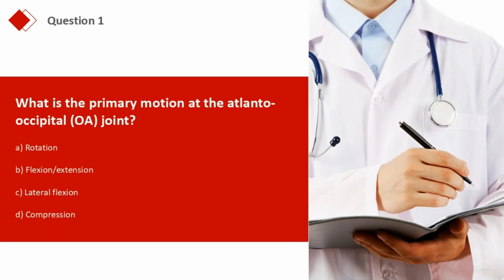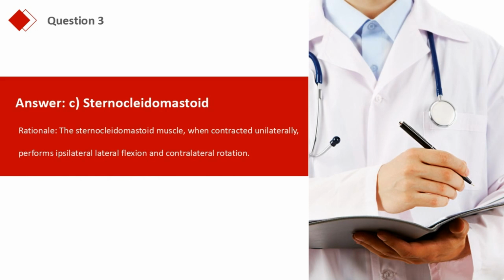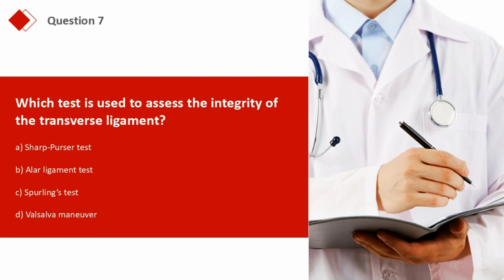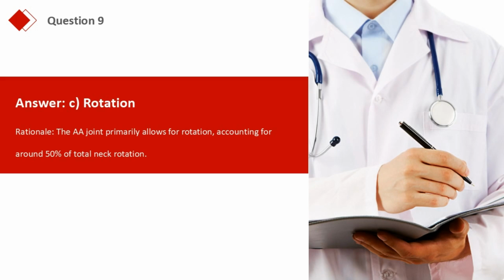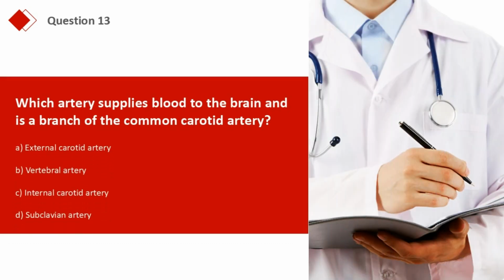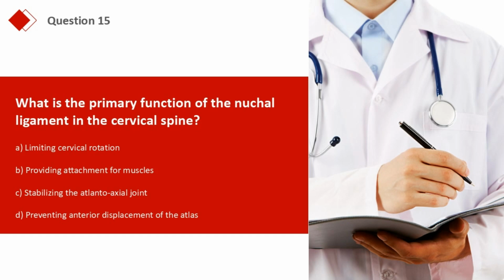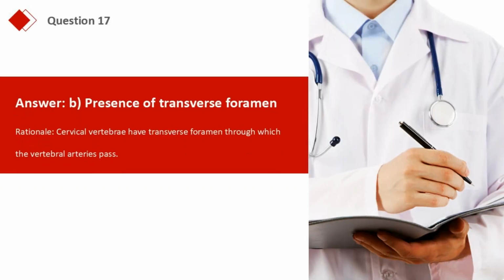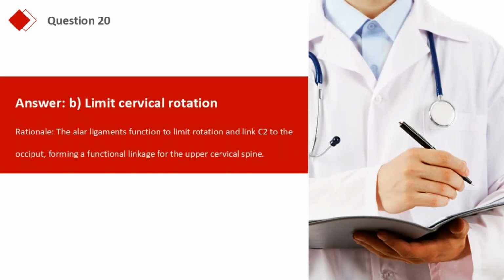cervical spine: Evidence Informed Physical Therapy Patient Management Chapter 2, Questions & Answers